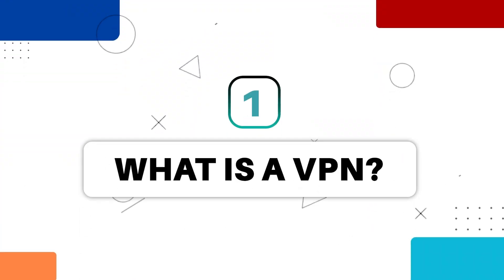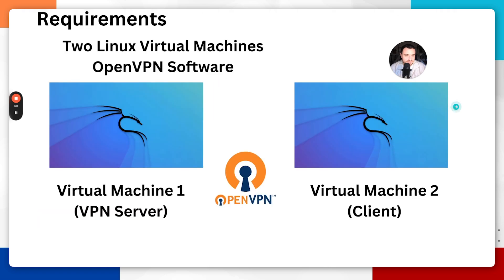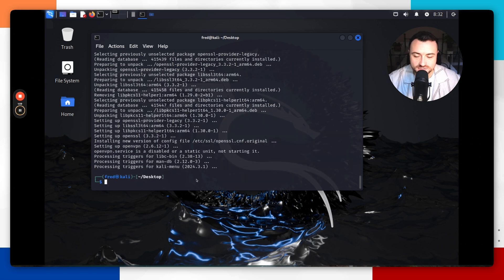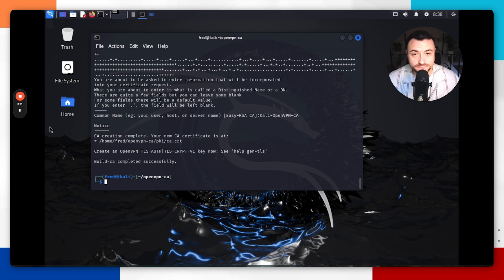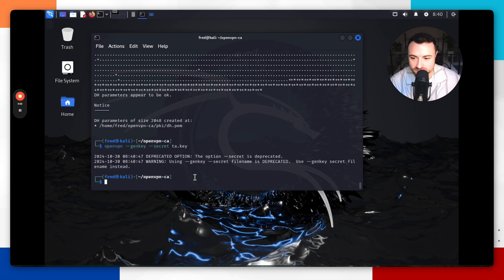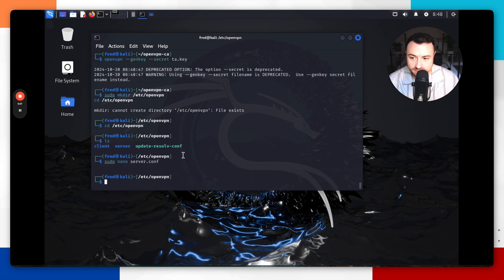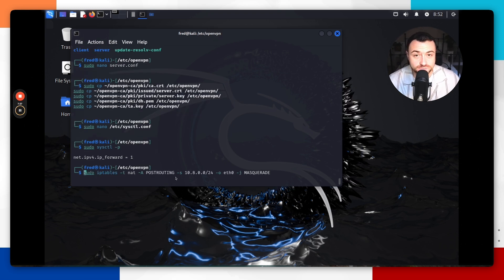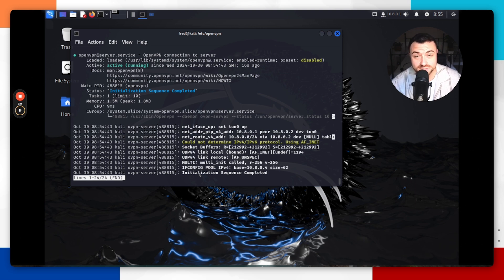How to Make Your Own VPN at Home (FOR FREE)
Trying to get into cybersecurity without any experience? Well you need to start doing home projects like this. In this video we show you how to setup your own virtual private network at home for free. This not only tests your cybersecurity skills but also shows employers your passion for cybersecurity by doing these projects. Did we also say you can do this all for FREE?

Looking to start your journey into a cybersecurity career?

Please go to our FREE membership site below 👇 which is hosted on Skool.com.

What's included:

- Get a free consultation call when you join if spaces are available!

- Access to Zero-to-Senior Security Analyst pathway course

- Access our “What skills are required for cybersecurity? course

- Network of likeminded individuals and industry experts to help you on your path

- Information on Cyber Security job roles and pay scales

- Access to monthly Q&A sessions

- Access our cybersecurity newsletter!

- Huge discounts on CompTIA certification vouchers and bundles

Message us if you have any issues :)